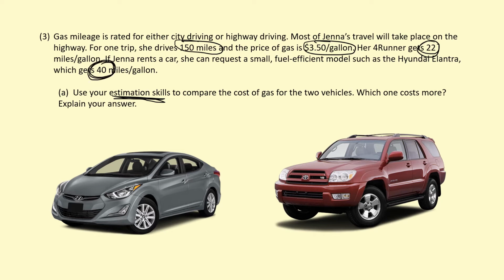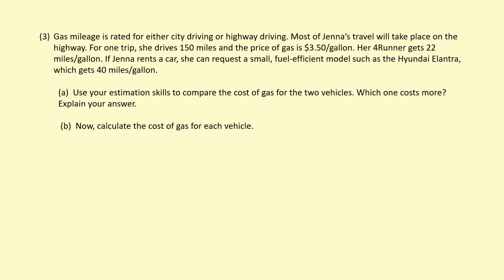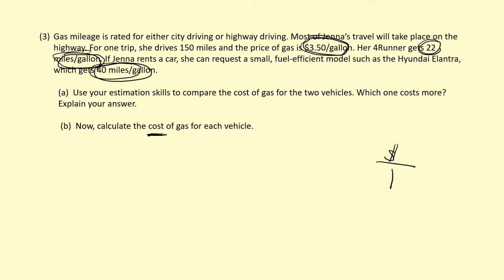Quantway Core Lesson 3.2 Hints for #3